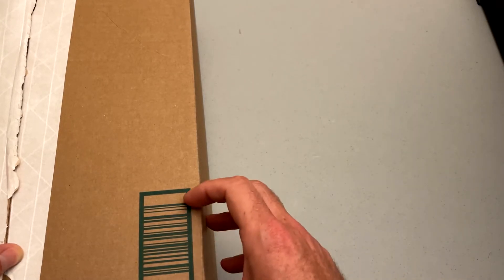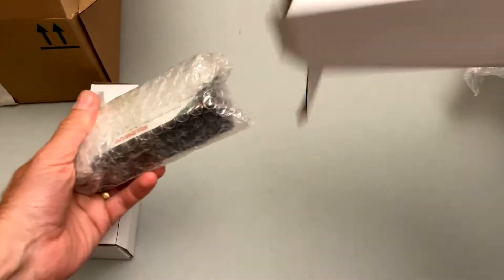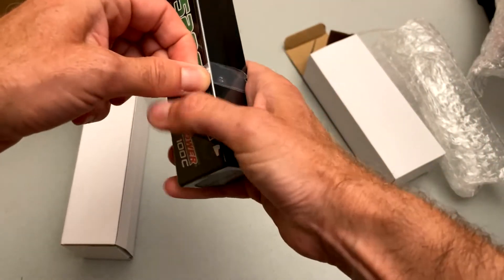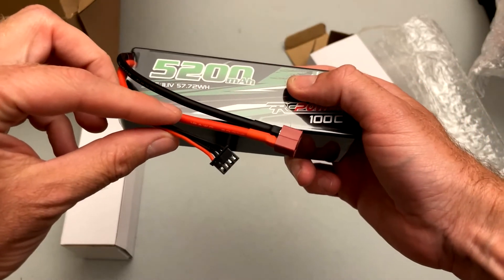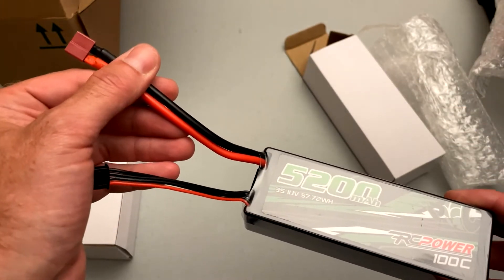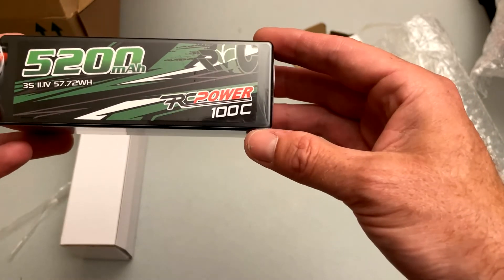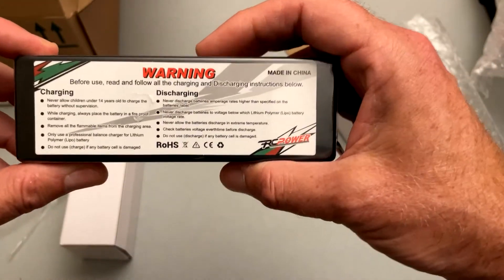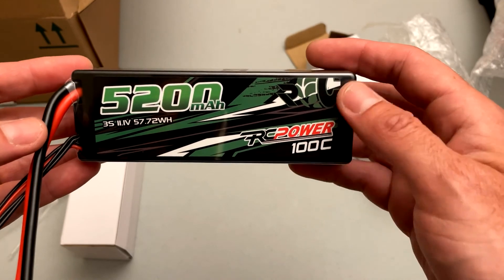RCPower 3s 5200 mAh LIPO - Unboxing and Initial Impressions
RCPower 3s 5200 mAh 100C LIPO 2 pack